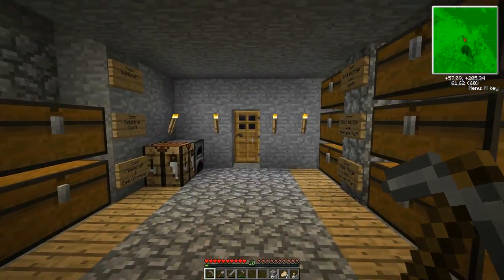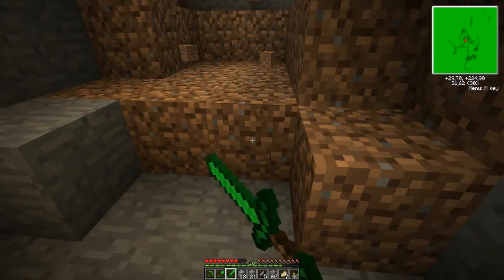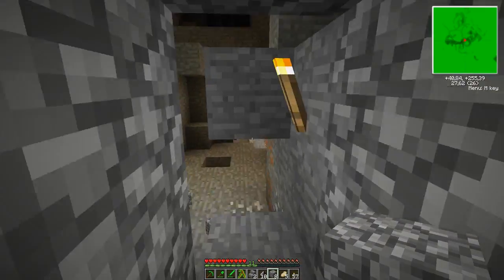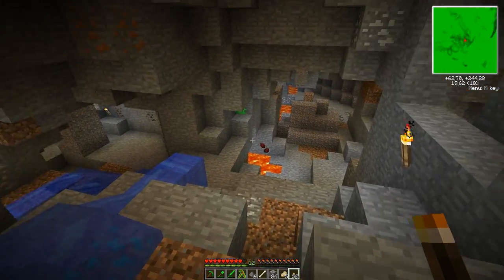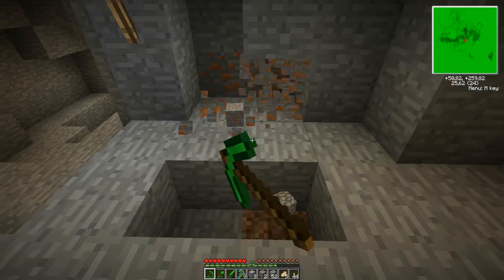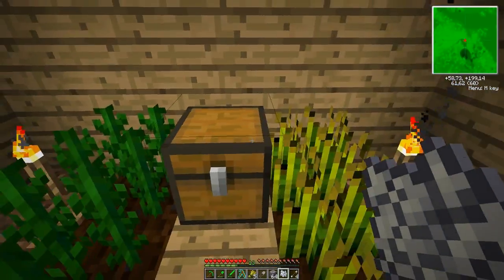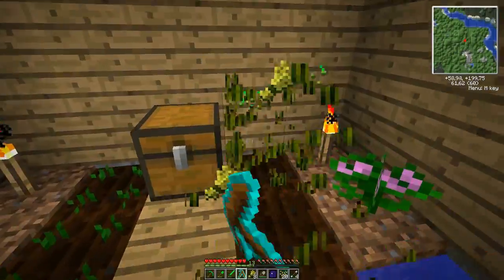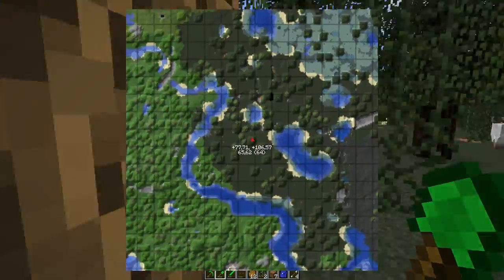[Technic 7 - 002] - On the lookout for... everything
I dig and explore and find a nice place below ground to call home. A lot of digging and a fair deal of building off camera will happen after this episode, but don't worry, I'll walk you through all the changes in the next episode. I won't start on any mod specific stuff until I'm on camera again either, just to make sure you guys get to join!

I love to hear your feedback on the gameplay, and if there are things I can improve, please let me know!

Footage was recorded with Fraps, and encoded with VirtualDub. Uploaded on a slow connection. Very slow.